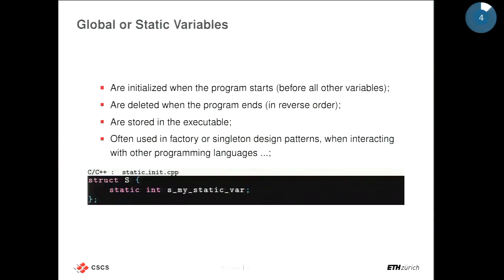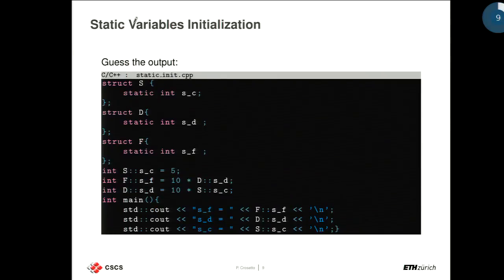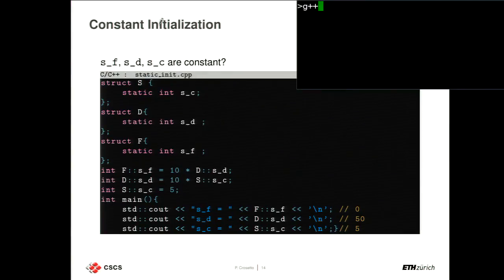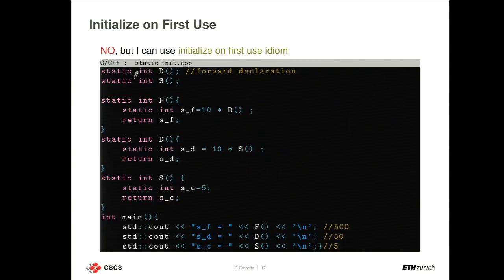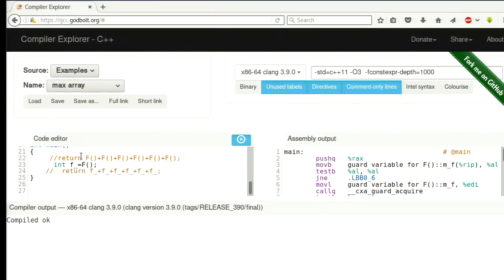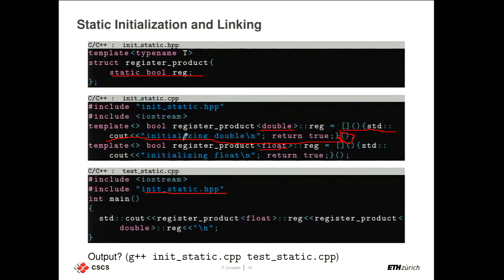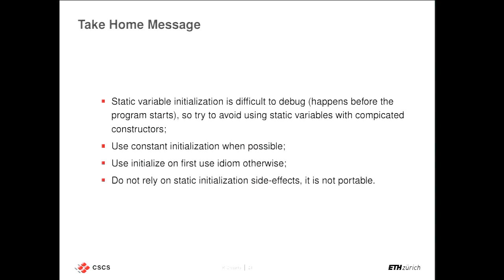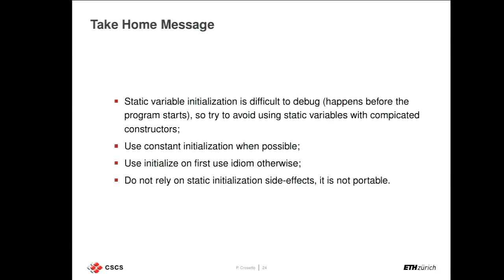20160927 1120 C++ static initialization Crosetto